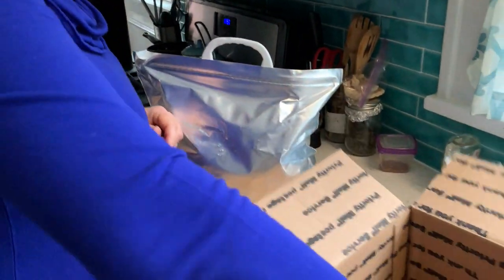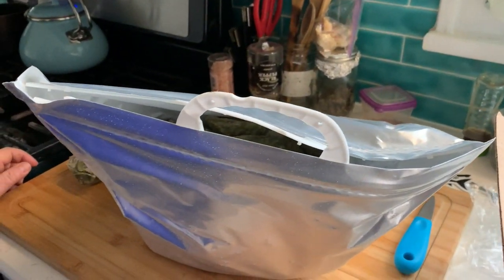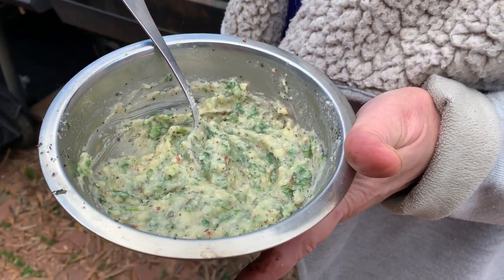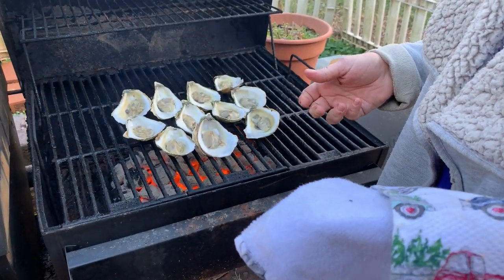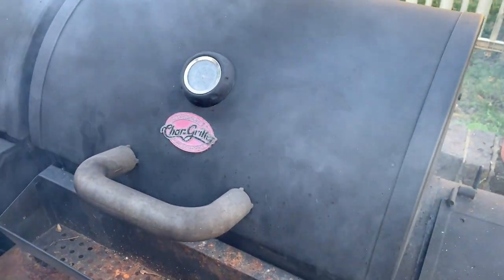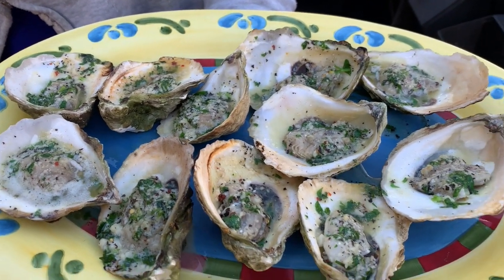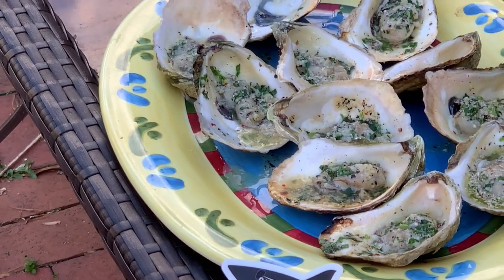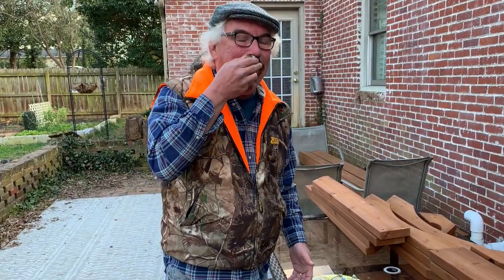Chargrilled Oysters Epic Taste Test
Chef Beth delivers a recipe and a taste test of Chargrilled Oysters fresh from Cape Cod in this Epic Taste Test.

These are Virginica Oysters raised in Barnstable Harbor in Cape Code. These were farmed by Great White Oysters. And we say, two thumbs up. They are briny on the taste at first, then sweet. Perfect.

Our technique is a Tidewater Virginia tradition for *chargrilling* fresh oysters. You can add any sauce you wish but this sauce included plant butter, parmesan, garlic, dried oregano and fresh flat leave (Italian) parsley. This sauce is based on Drago's recipe in Louisianna.

Please follow Jules and Chef Beth and join the fun. See our about section on our channel for more information.

This channel is about vegetable gardening, herb gardening and fruit gardening along with kitchen recipes from the garden. Our gardening tips focus on small space and backyard gardening.